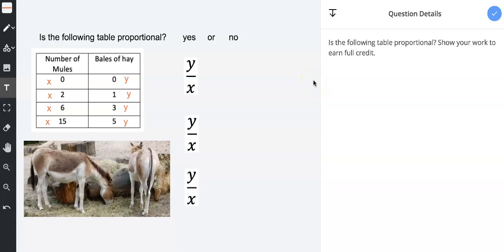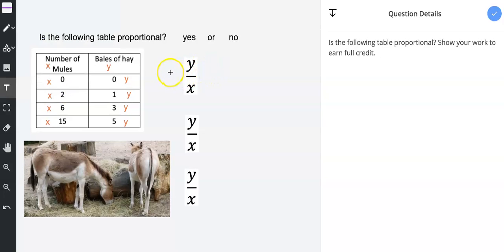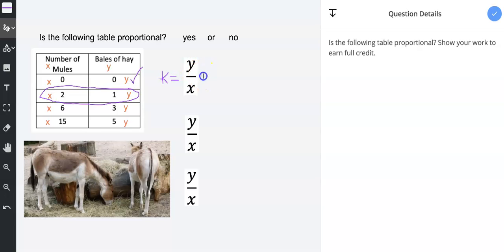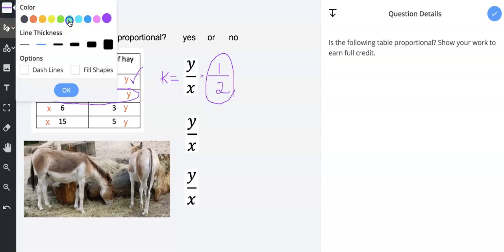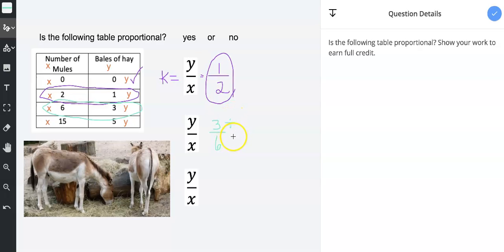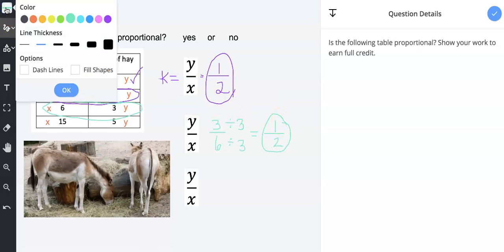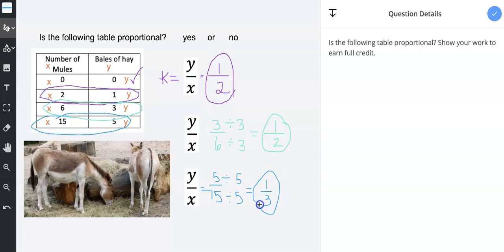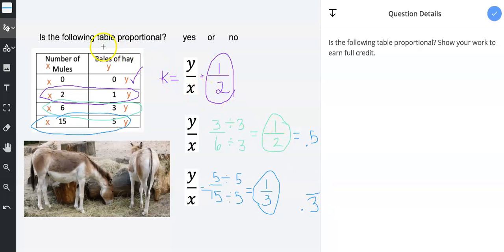Proportional or not table mule and hay example